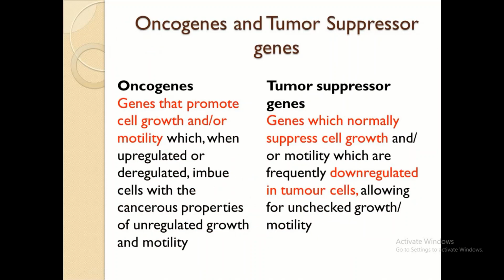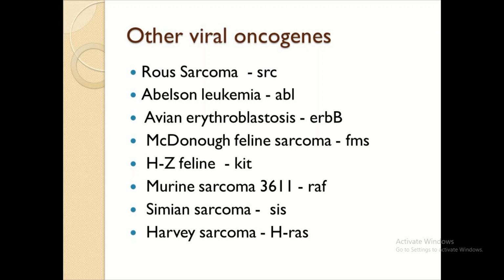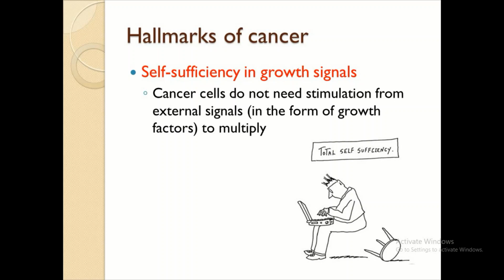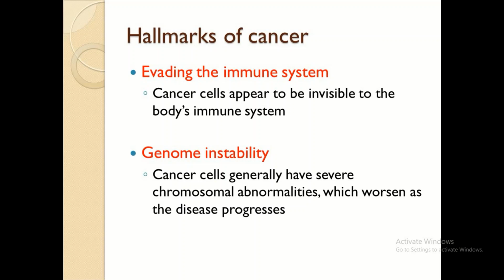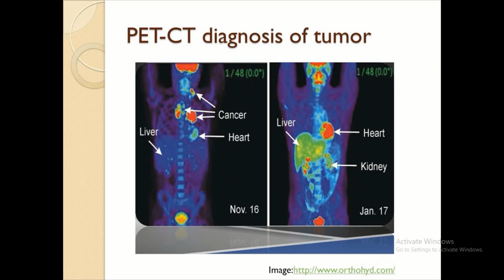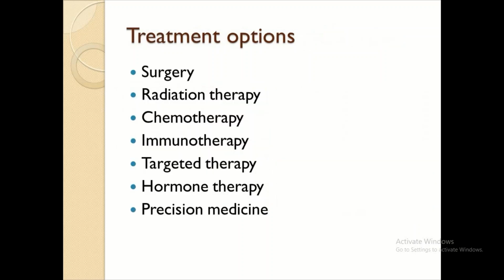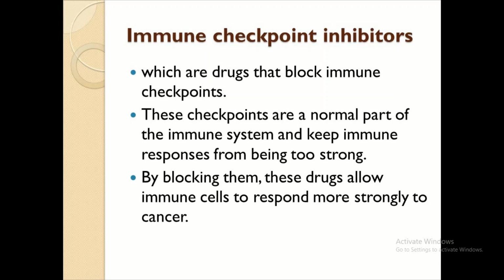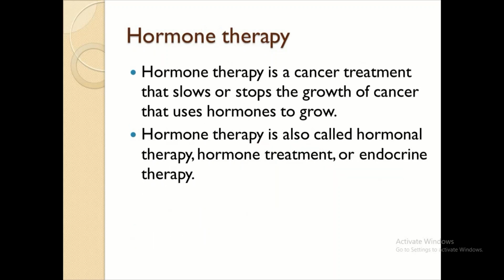Cancer Biology course Part II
Cancer is a dreadful disease affects humans all around the world. Cancer was ranked no. 2 for cause of death in world wide. In this video we discussed about, oncogenes, tumor suppressor genes, hall marks of cancer, diagnostic methods of cancer, and treatment options such as surgery, radiation therapy, Chemotherapy, Immunotherapy and Hormaonal therapy. This online course was the initiative from the team of faculty from School of Life Sciences, B.S. Abdur Rahman Crescent Institute of Science and Technology (BSACIST), Vandalur, Chennai, India